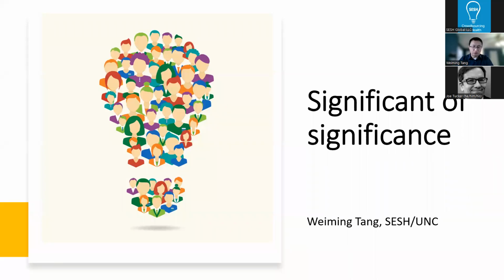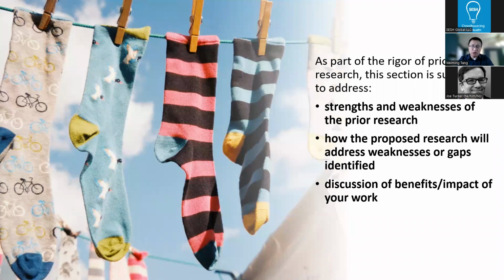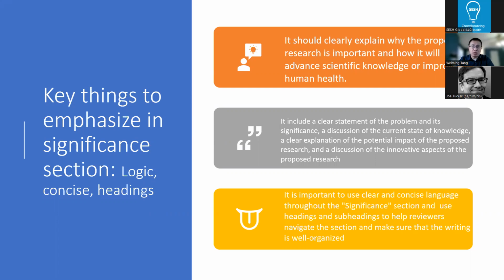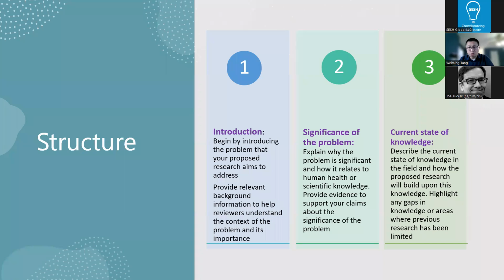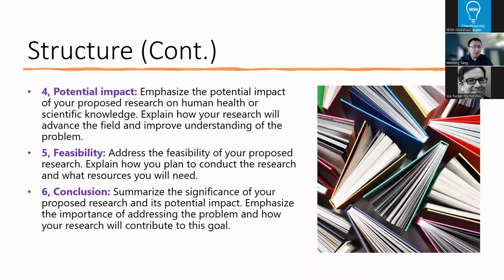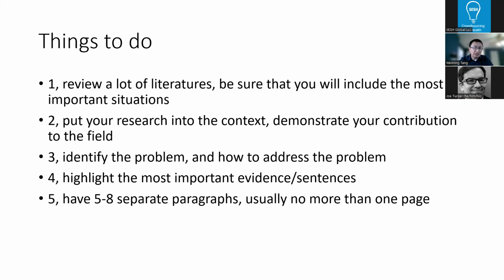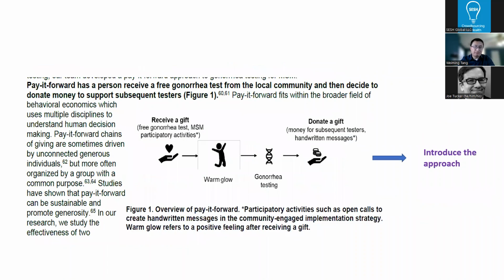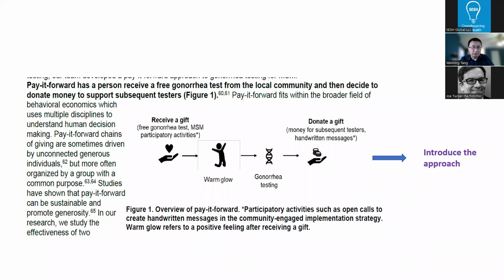Lecture 3: Significance